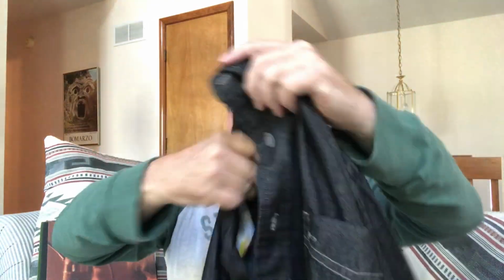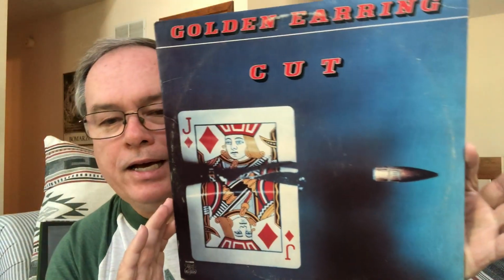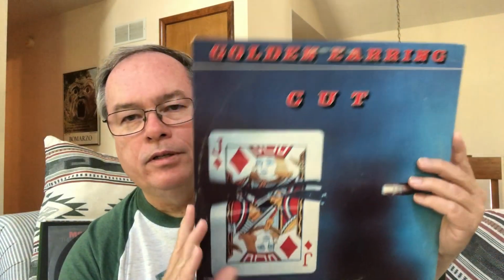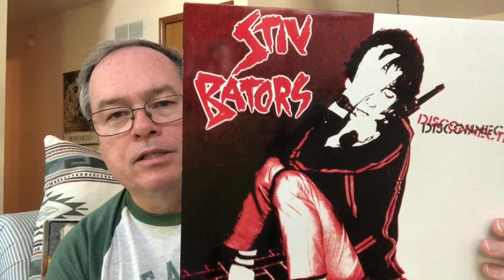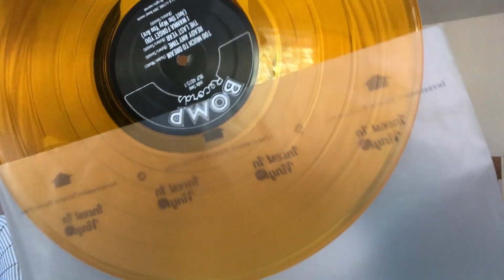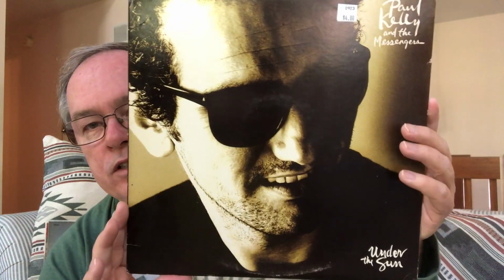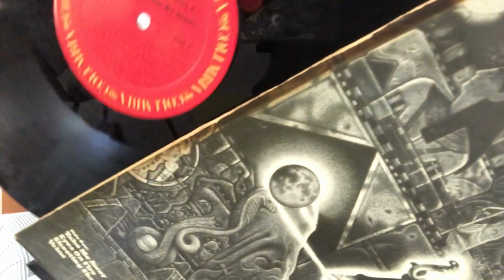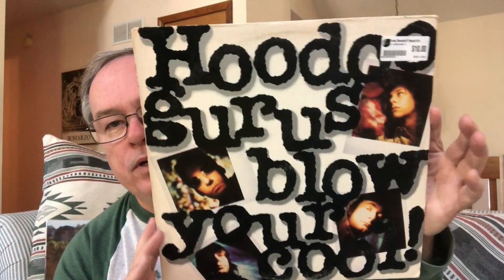Vinyl Finds and Thoughts on Trip to Tulsa/Dylan Meet-up With Glen & Steve